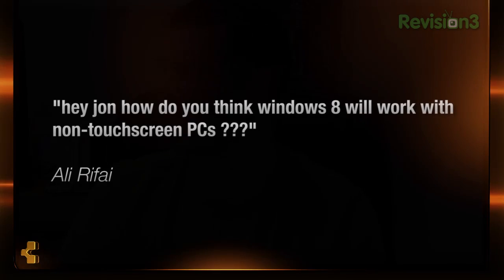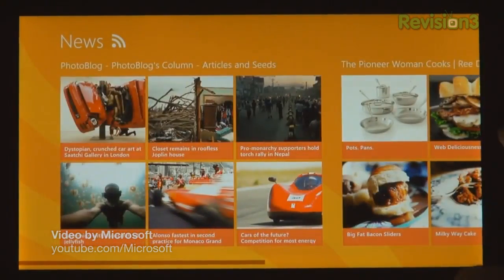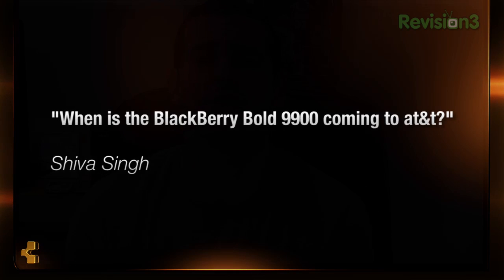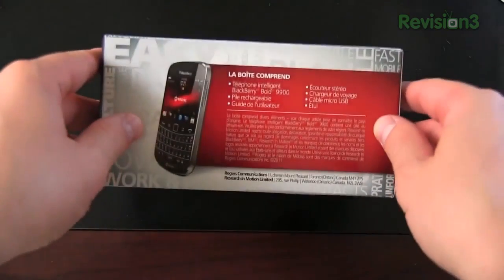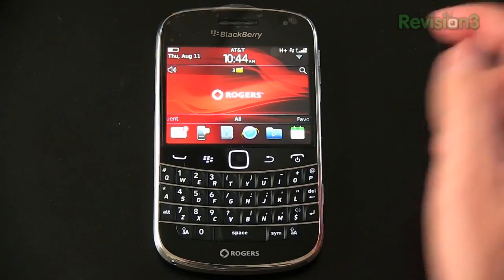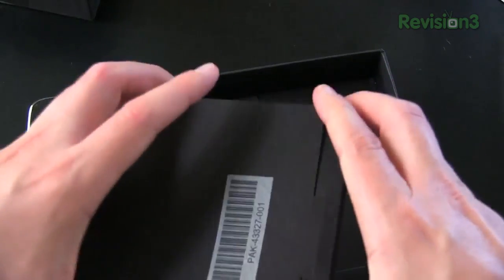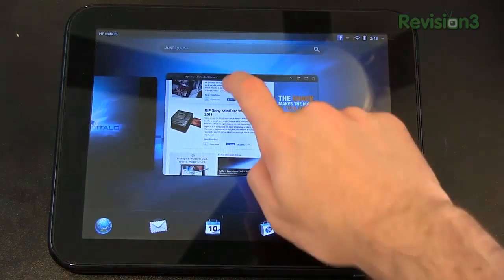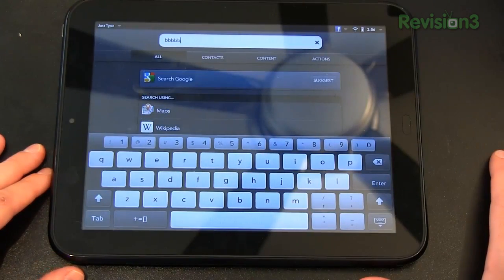Ask The Buffalo: Windows 8, the Best Budget Android Tablet and More!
Jon gets down and provides his thoughts and insights on Microsoft's next mobile/desktop/tablet operating system, Windows 8. He also provides some speculation and buyer's advice on AT&T BlackBerry Bold 9900, the HP Veer, as well as his opinions on the best budget Android tablet. .